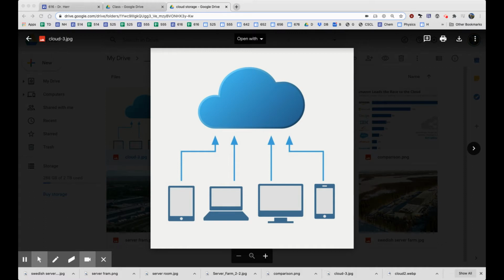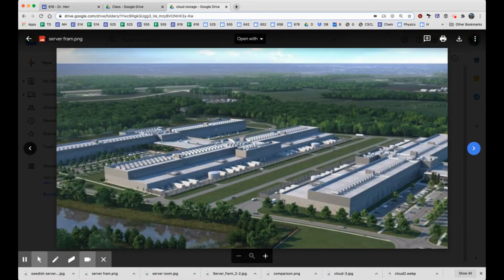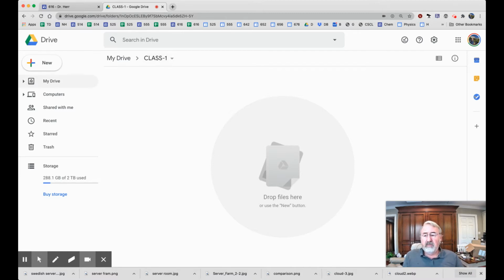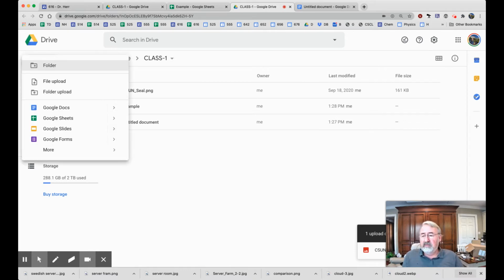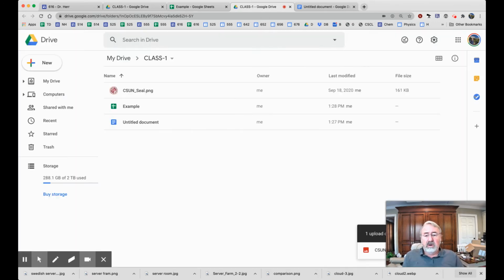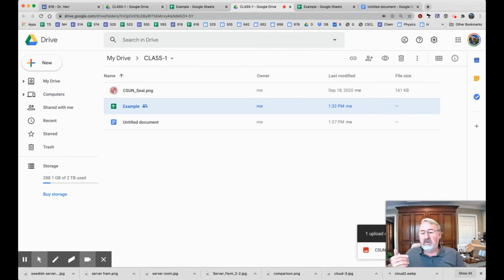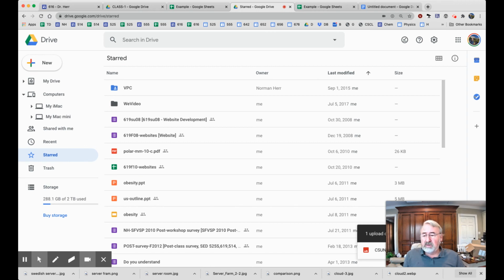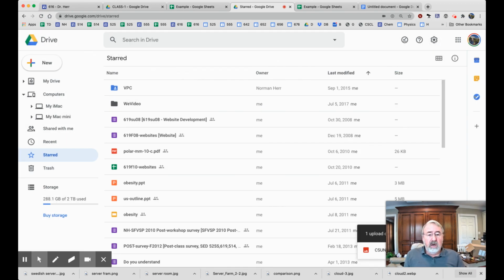Organizing Cloud Storage